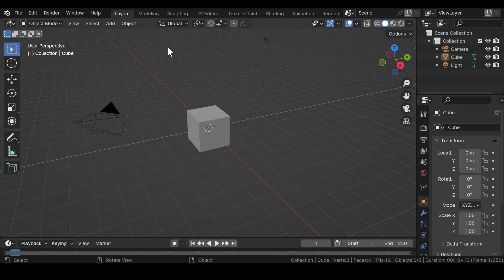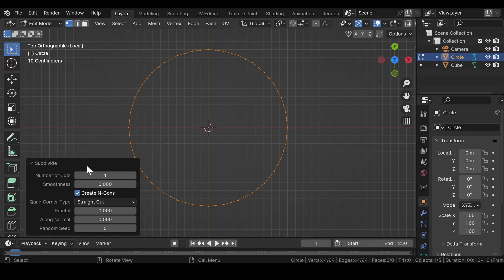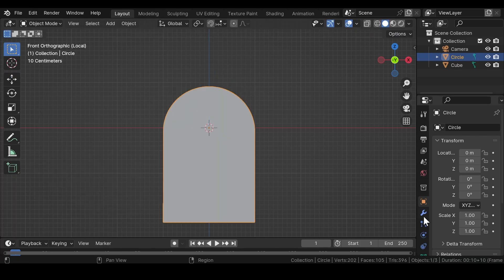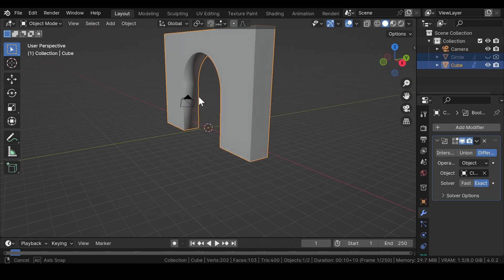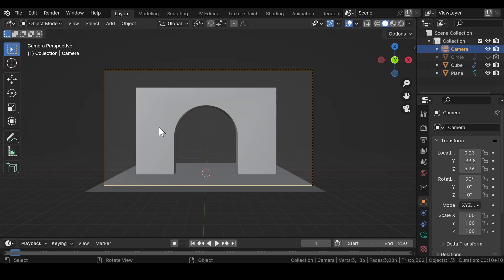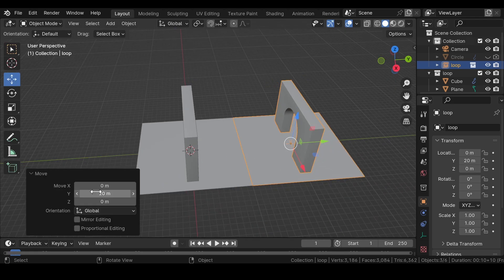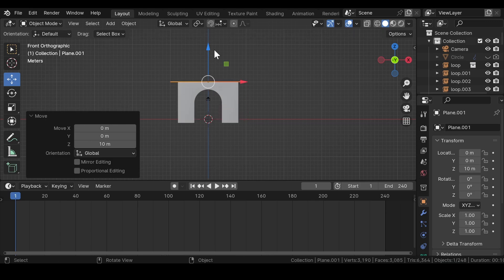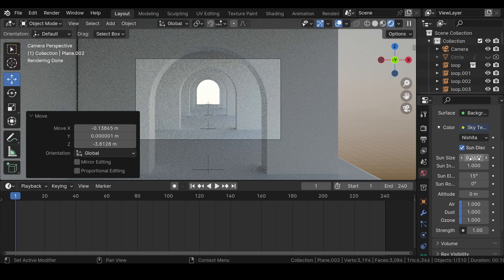Easy HALLWAY Design In Blender 3D (Quick Tutorial)